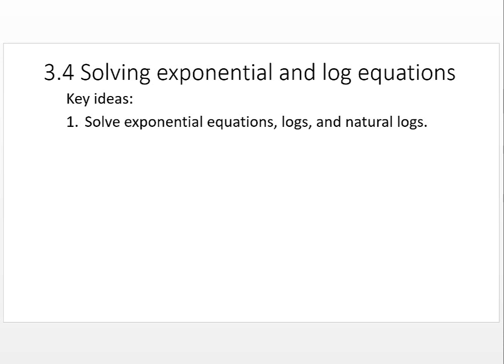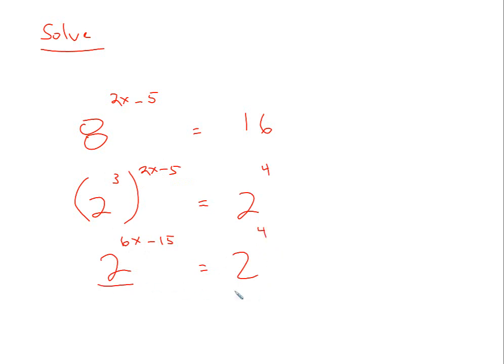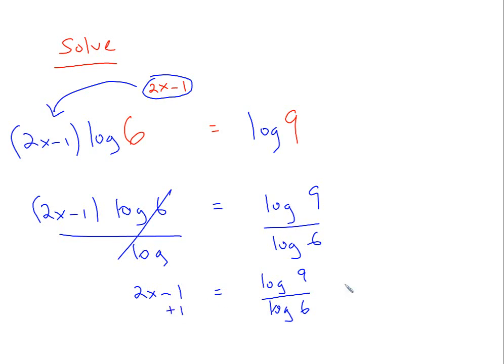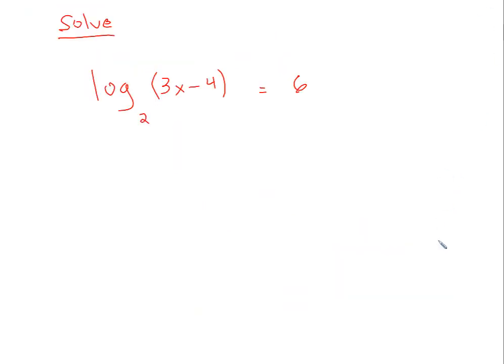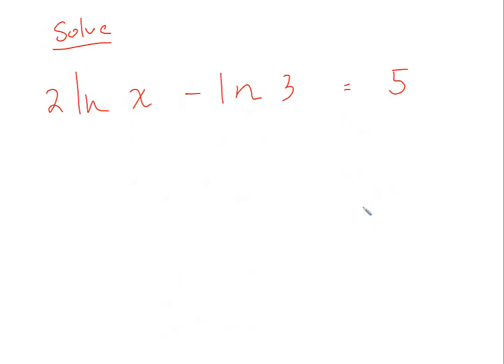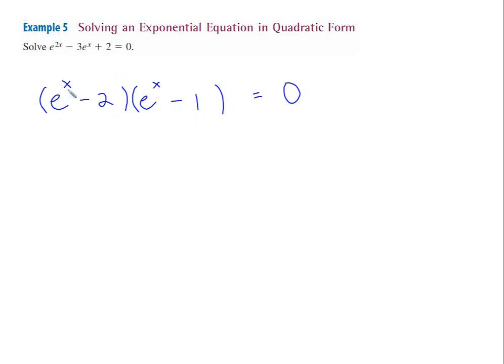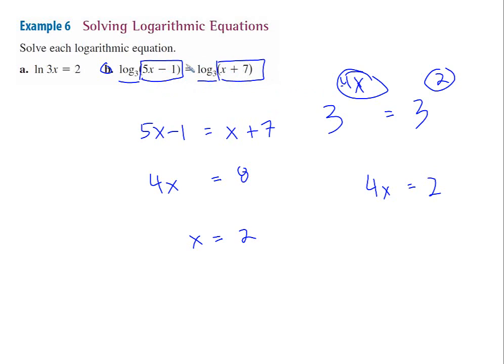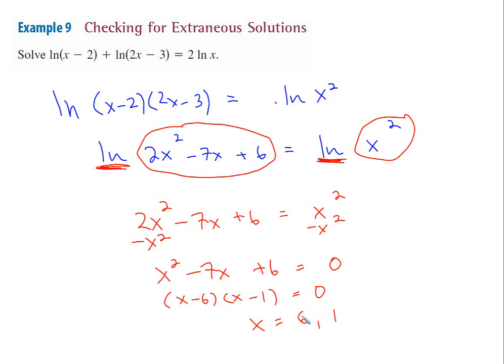Solving Log and Ln Equations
Solving log equation and Ln equations